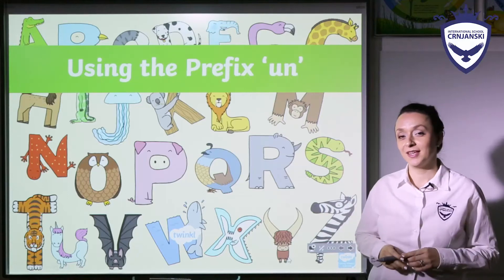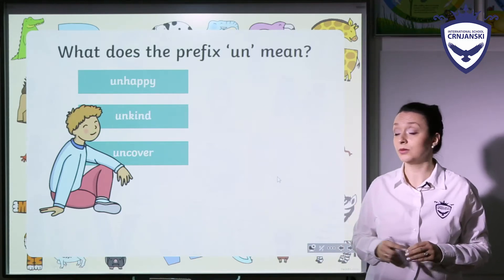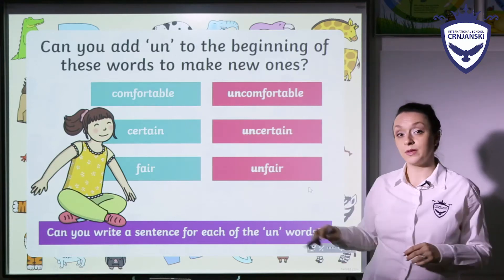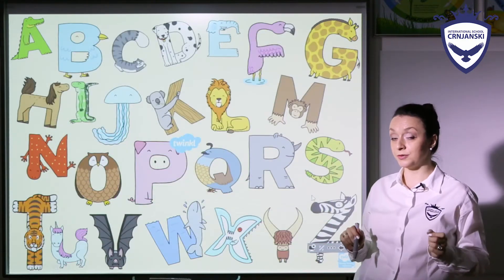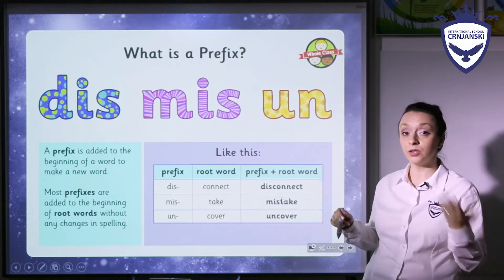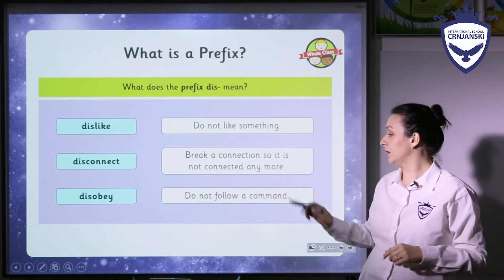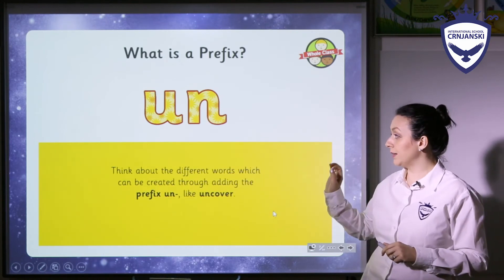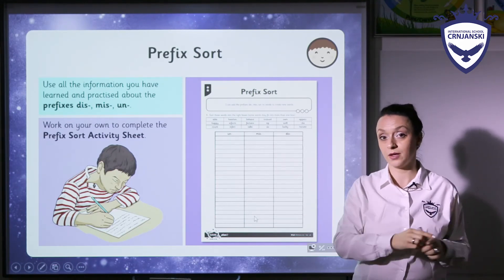Cambridge English - Year 2 - Prefixes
Miss Jelena Andrejić Vidić